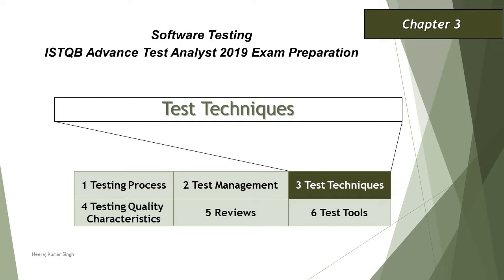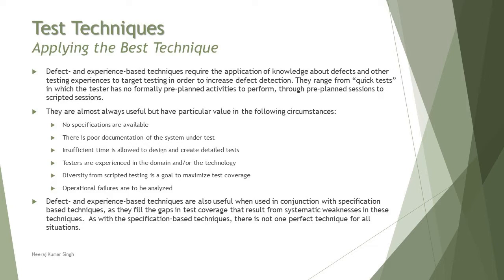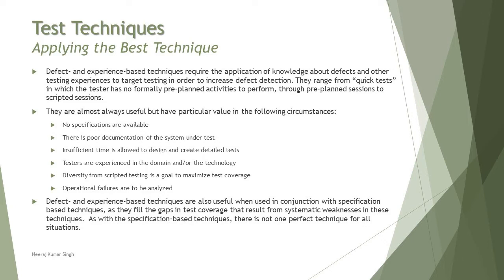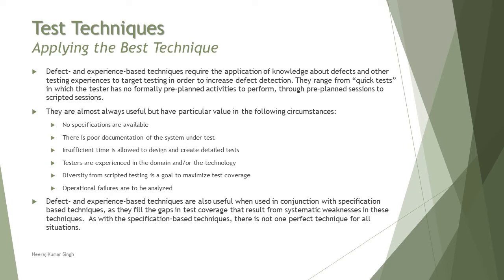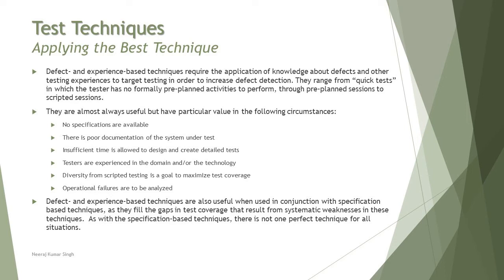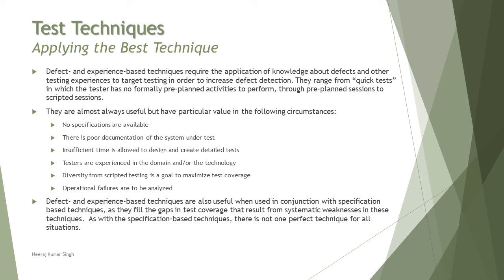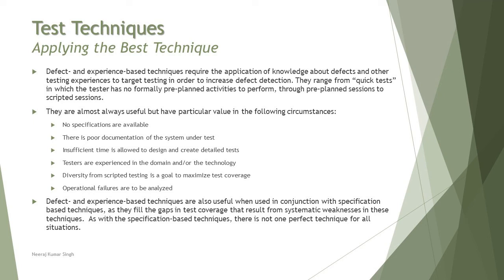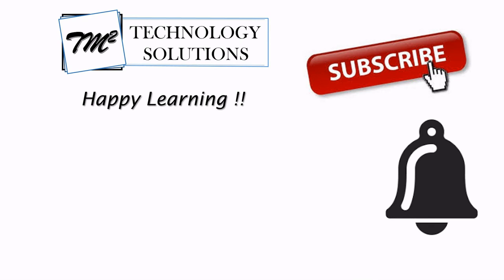ISTQB Advance Test Analyst | 3.4 Applying Appropriate Techniques | ISTQB Tutorials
Hello Friends,

This tutorial series will drive individuals about 3.4 Applying Appropriate Techniques of Chapter 3 of ISTQB Advance Level Test Analyst Examination. This video is about Introduction of ISTQB Test Analyst Certification.

Applying appropriate techniques,
Applying best techniques,